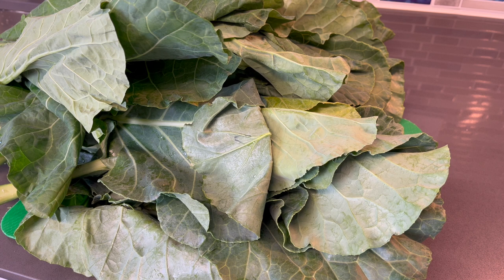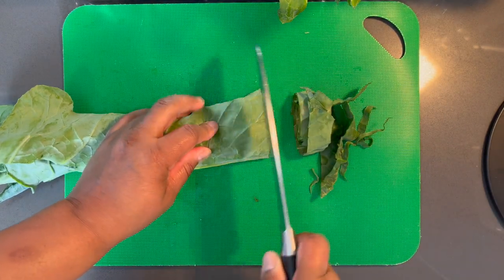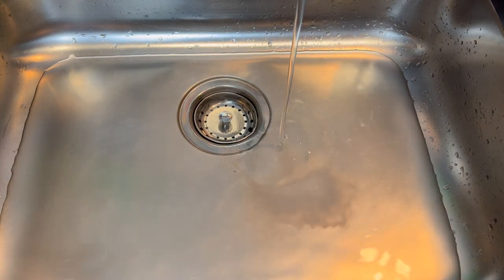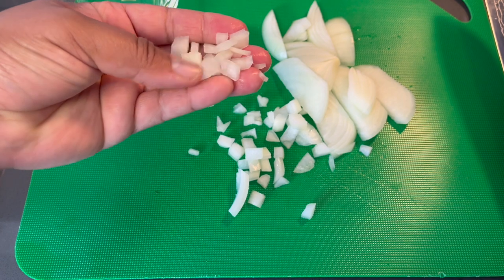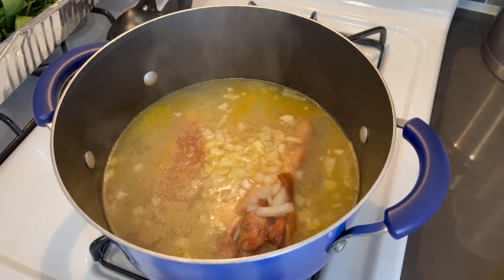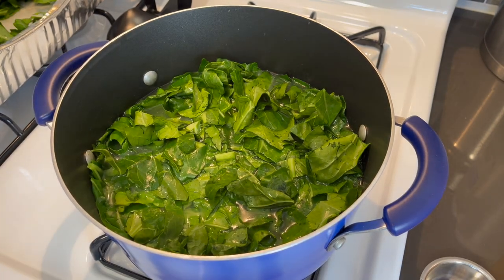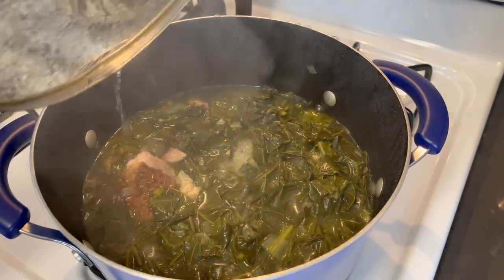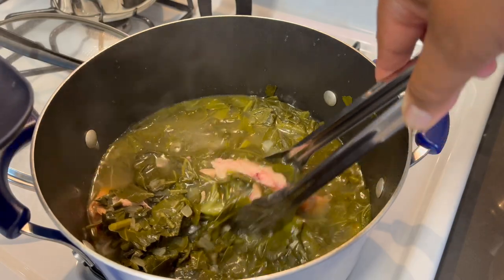How To Make The Best Southern Collard Greens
Ingredients:
5-6 bunches (cleaned & cut)
4 cups of water to chicken stock/broth
2 Tablespoons of chicken bouillon
2 Tablespoon of vinegar
1/2 diced onions